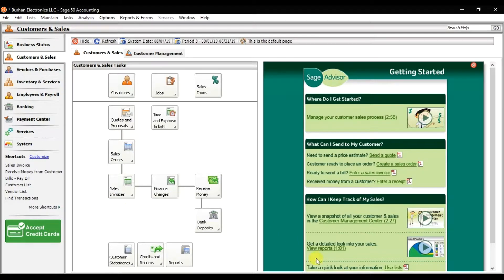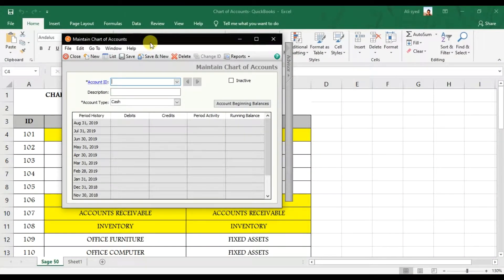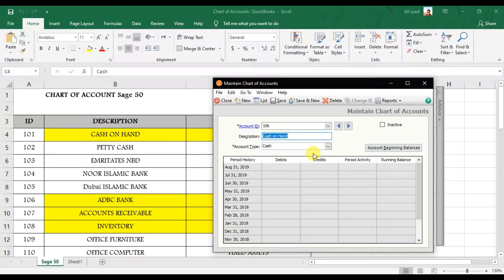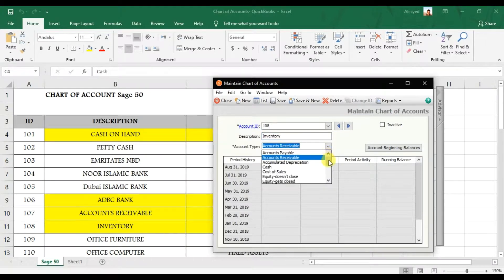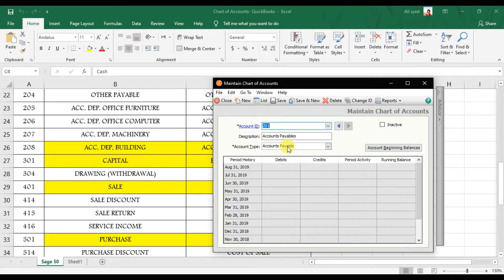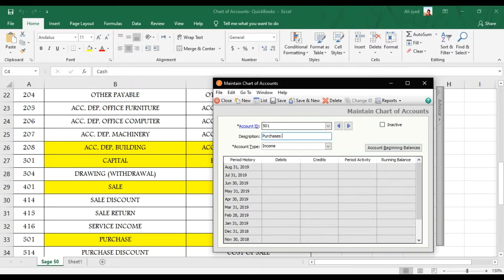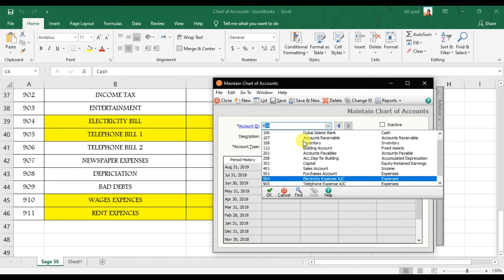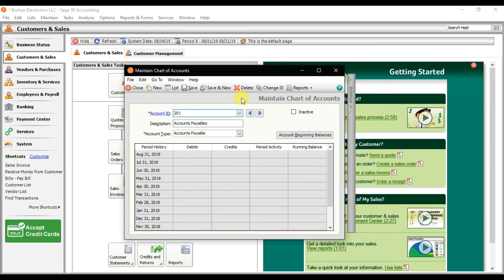Sage 50 Accounting Creation of Chart of Accounts Lesson 2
Lesson 1 : How to Create a company in Sage 50 Accounting step by step in detail.

Training Topics Are:

• Company Creation.
• Payroll Accounting.

• 120 Lectures with 16 Credit Hours.
• Flexible Timings.
• Interview Preparation.
• Job assistant.